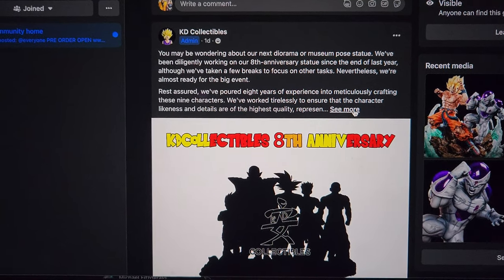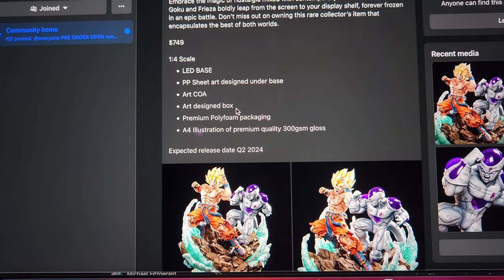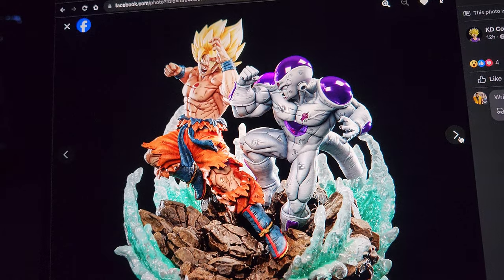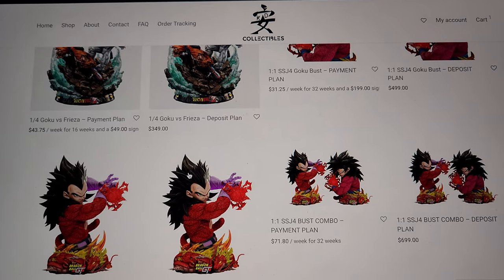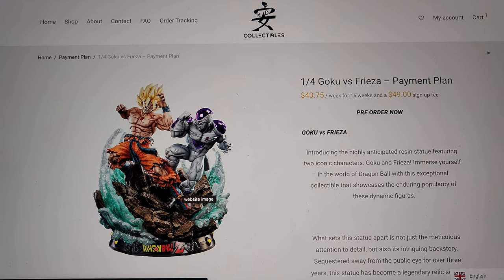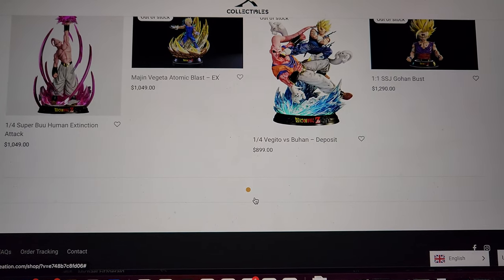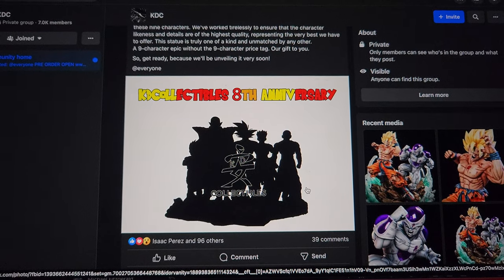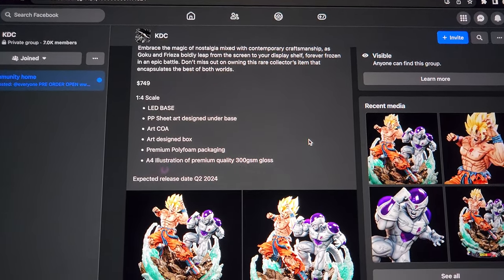KD Insane Goku vs Frieza 1/4 Diorama Preview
PRE ORDER OPEN
payment or deposit plans

*This resin has achieved a world wide cult status!*

Introducing the highly anticipated resin statue featuring two iconic characters: Goku and Frieza! Immerse yourself in the world of Dragon Ball with this exceptional collectible that showcases the enduring popularity of these dynamic figures.
What sets this statue apart is not just the meticulous attention to detail, but also its intriguing backstory. Sequestered away from the public eye for over three years, this statue has become a legendary relic sought after by die-hard fans and collectors alike. Finally, it emerges, ready to captivate all with its extraordinary design.
The true charm of this masterpiece lies in its fusion of old-school sculpting techniques with modern elements. The skilled artisan behind this creation has seamlessly blended the classic style, reminiscent of vintage dbz rezins, with contemporary flair. The result is an enchanting sculpture that breathes new life into Goku and Frieza, paying homage to their iconic presence in the Dragon Ball universe.
This product will be crafted from high-quality resin, and a remarkable level of craftsmanship. Every muscle, strand of hair, and facial expression is flawlessly recreated, allowing you to relish the essence and intensity of these beloved characters .

We promise to bring vibrant colors and new painting techniques which will blend well with this vintage sculpt and further enhance the visual impact, making this statue an absolute must-have for any Dragon Ball enthusiast.
For this cult resin statue, we have brought back the old school KD collectibles base with light up dragonballs that you all love!
Whether you’re a long-time fan of these timeless characters or simply appreciate the artistry behind collectible statues, this resin masterpiece will make a stunning addition to your collection.

Embrace the magic of nostalgia mixed with contemporary craftsmanship, as Goku and Frieza boldly leap from the screen to your display shelf, forever frozen in an epic battle. Don’t miss out on owning this rare collector’s item that encapsulates the best of both worlds.

$749

1:4 Scale
LED BASE
PP Sheet art designed under base
Art COA
Art designed box
Premium Polyfoam packaging
A4 Illustration of premium quality 300gsm gloss

Expected release date Q2 2024